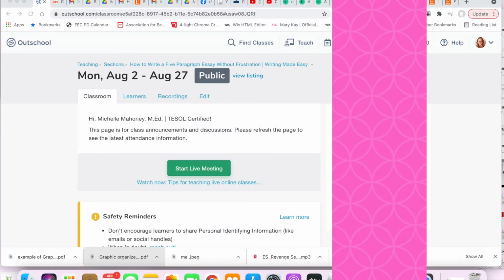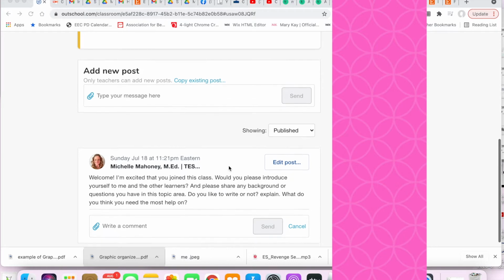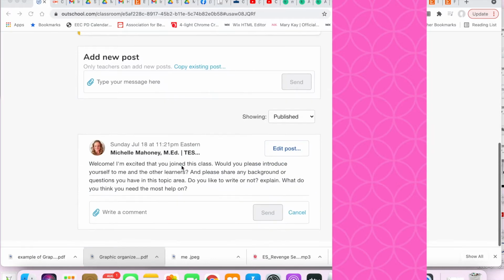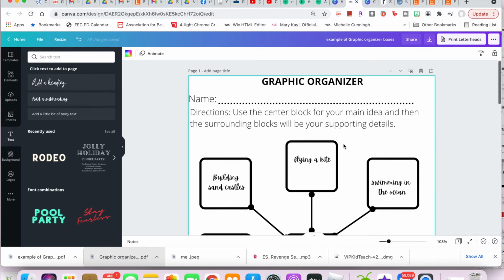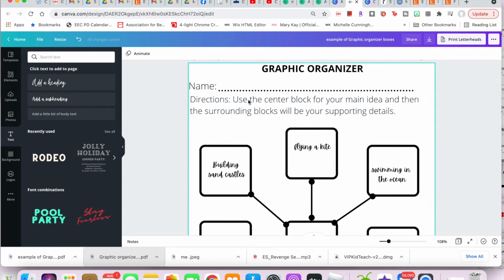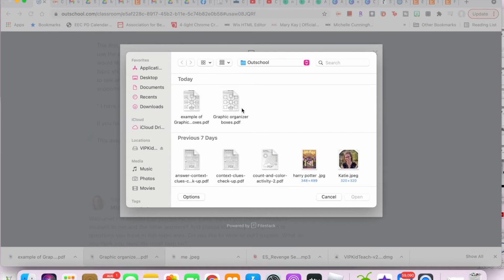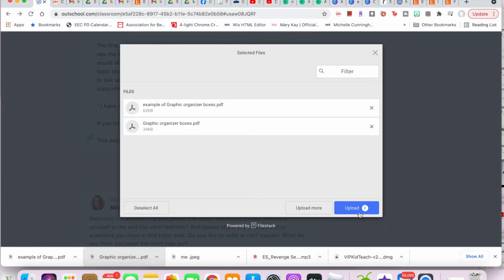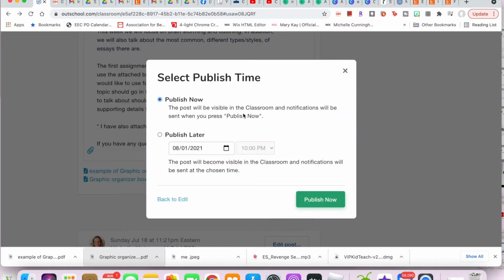HOW TO POST IN A FLEX CLASS | OUTSCHOOL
In this video, I will show you how to upload to your flex class effectively. I will break down exactly what I do and how I do it in order to have a successful class!

Home Classroom Items:

White Brick Paper
Tassel Banner
Alphabet Hanging
U.S.A. Poster
Rolling Cart
Clear Photo holder box

I tried to find the closest matches to what I have! If you have any questions, please let me know!

 Happy teaching!